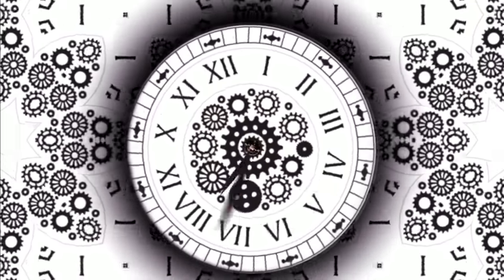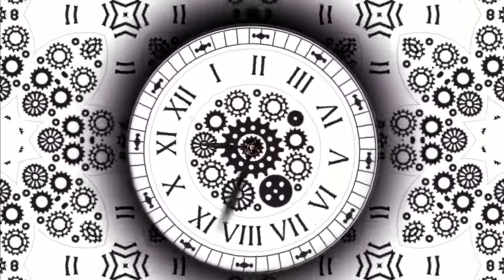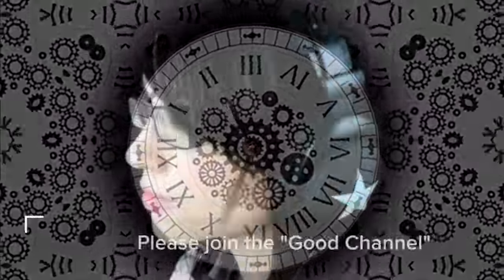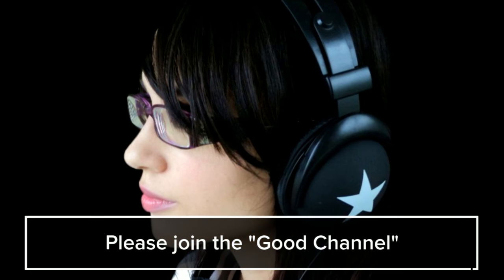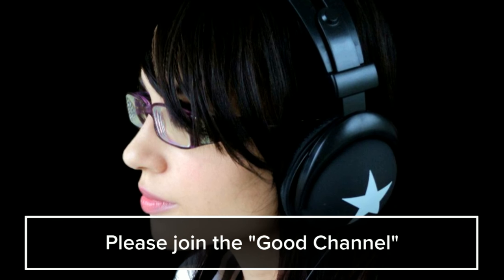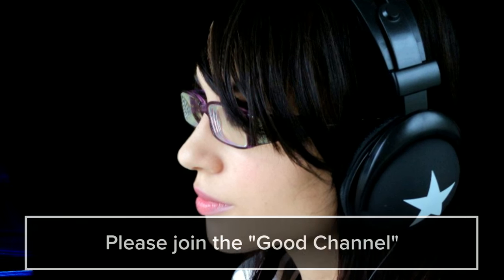Audiobook science fiction short. Beyond Pandora by Robert J. Martin